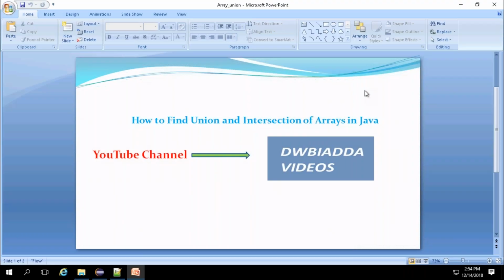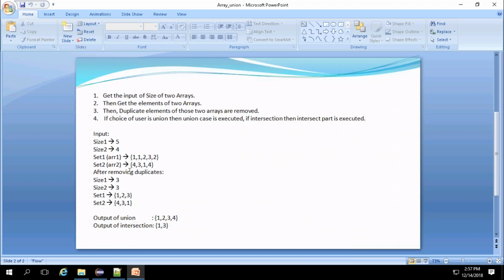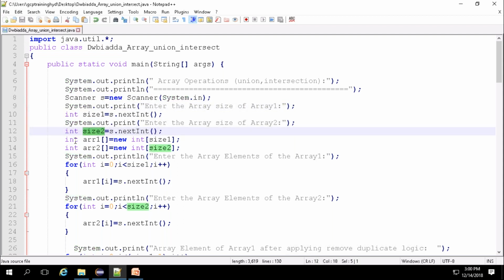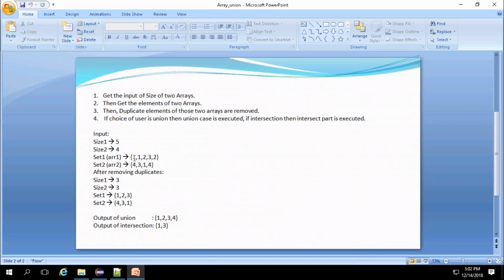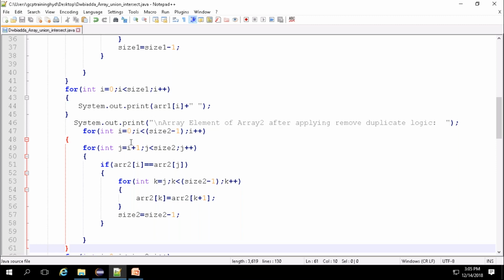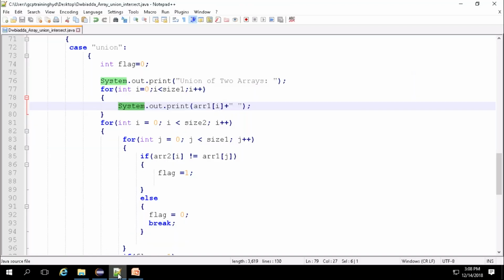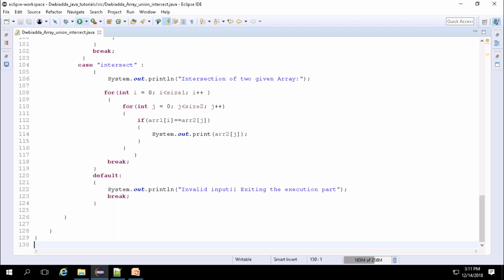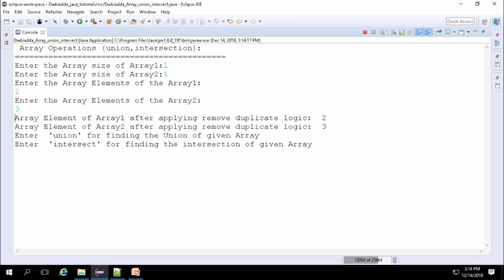APPLY UNION AND INTERSECTION USING JAVA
In this video tutorial we will see how to apply union and intersection of two arrays in java, also you can download code using below link